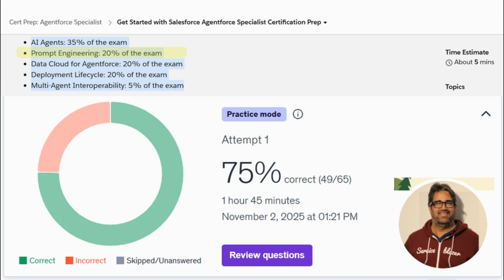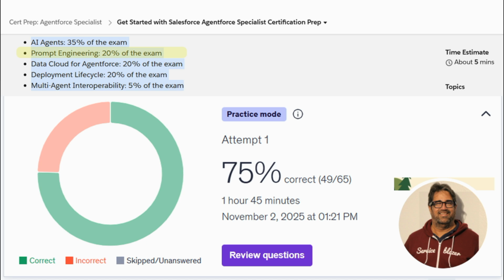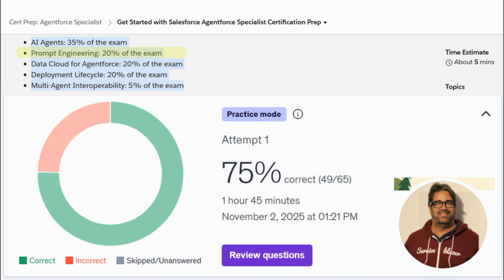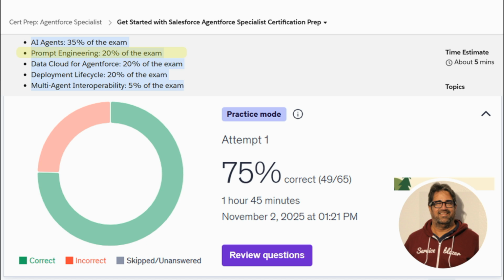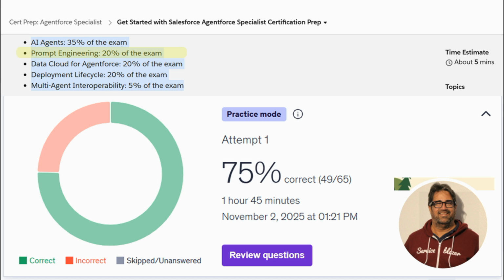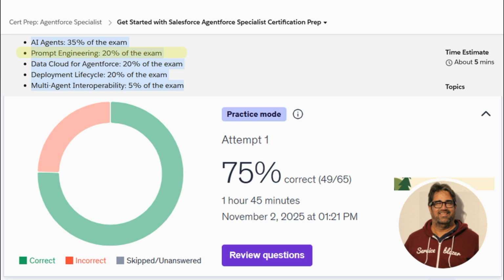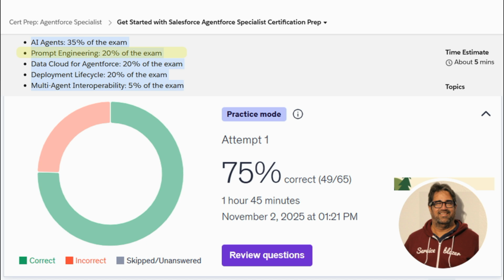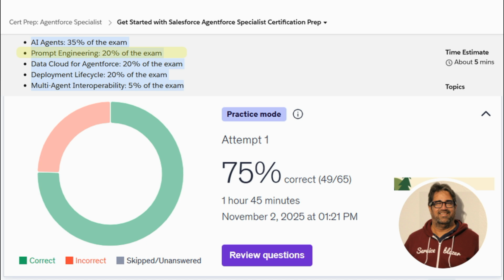Salesforce Application Lifecycle Management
This podcast is intended for subject review. Generated AI content may not be 100% Accurate.
This is a NotebookLM-generated podcast that is the result of a copy-paste error when I was building out my Agentforce Specialist certification prep series. It's still pretty good, so sharing here.